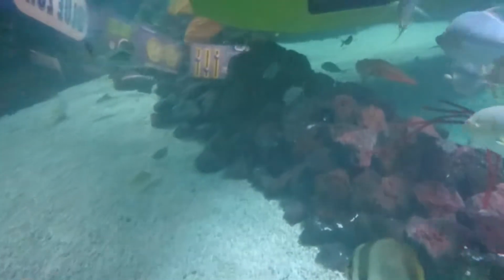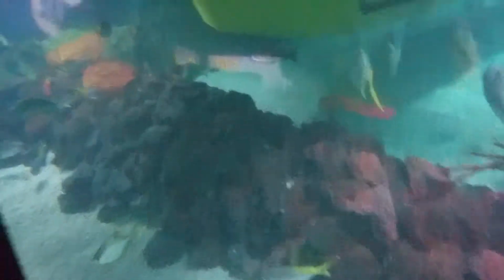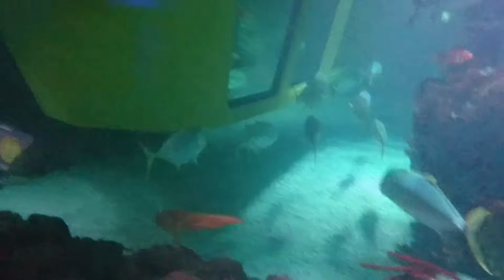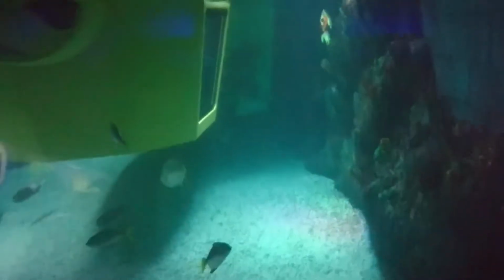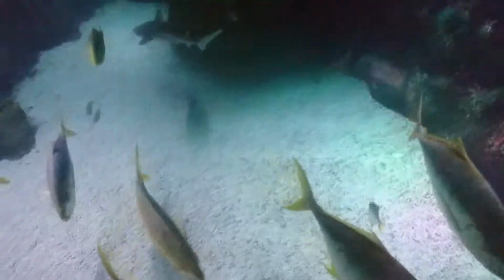Atlantis Submarine Voyage Ride POV At Legoland, Windsor, UK, 13 May 2017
Take the plunge with this world-first LEGO® submarine ride and immerse yourself in a magical underwater adventure.

Join the LEGO divers on an exploration that the whole family will enjoy.  Venture along a secret passage, hidden in the heart of LEGOLAND®, on a journey to the bottom of the sea and see if you can spot all the amazing creatures and incredible LEGO models in your search for the ancient ruins of the Atlantis.